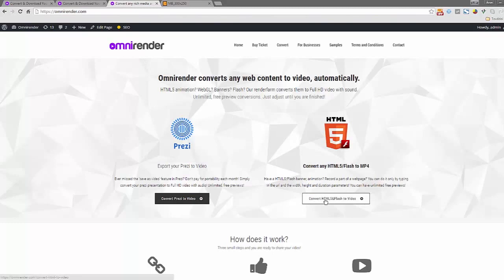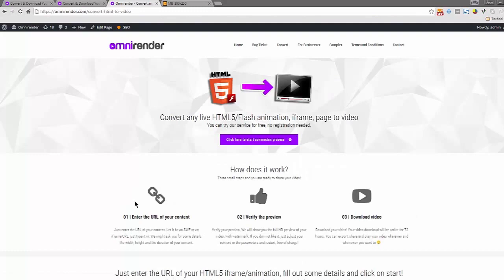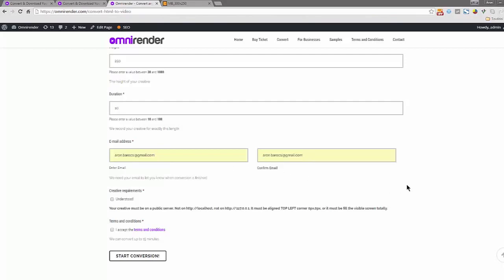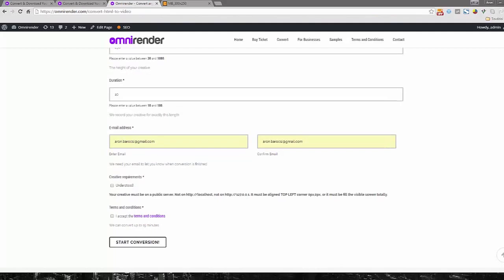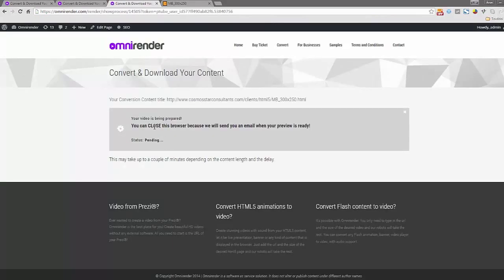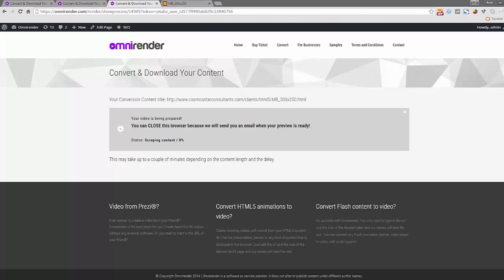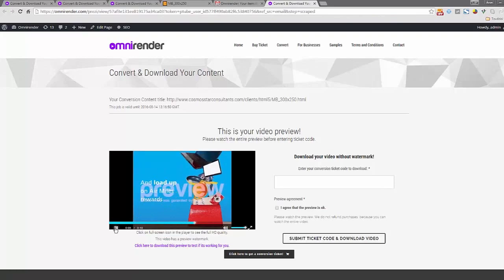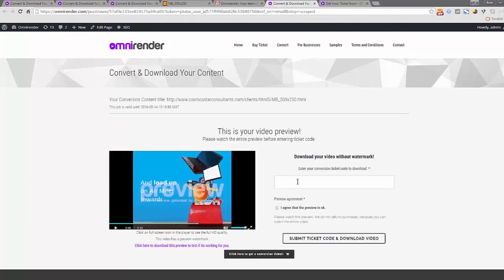How to Convert HTML5/Flash banner to mp4 video with audio in 3 steps.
This tutorial shows you how can you convert your Prezi presentation to Full HD h264 mp4 video with audio with 3 clicks.